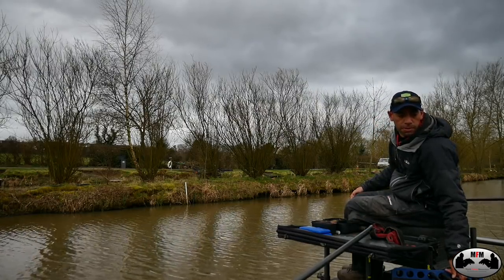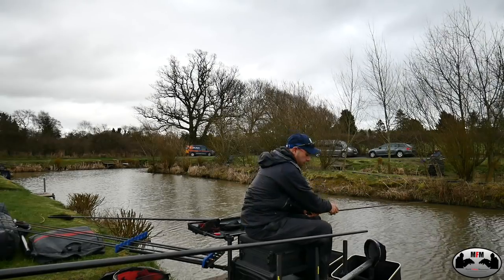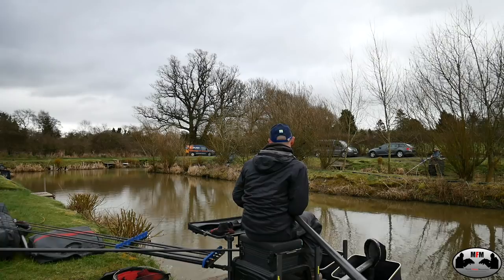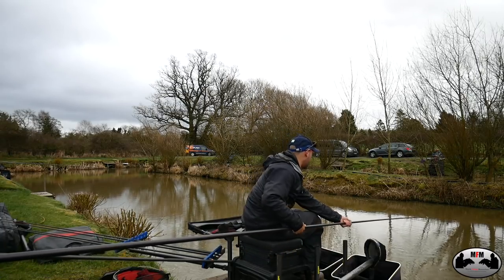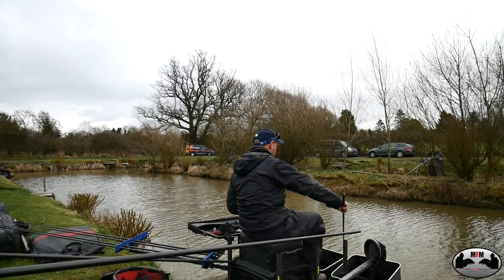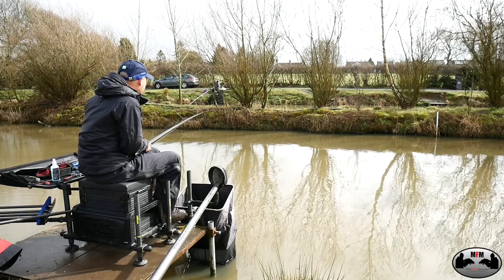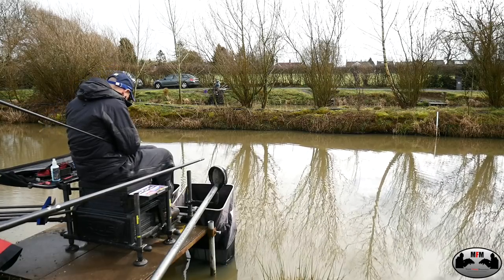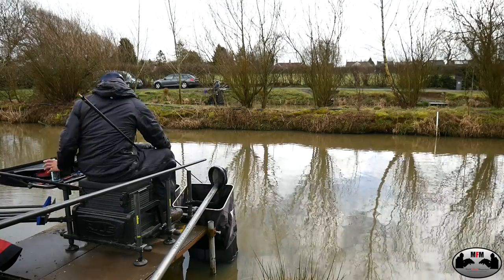LIVE MATCH FISHING // Match Fishing // Open Match // Tunnel Barn Farm Fishery // 13.03.20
Today we join Rikki Richards at Tunnel barn farm fishery, Shrewley Common, Shrewley, Warwick CV35 7AN where he fishes an open match on the club pool.

Your support will help us create more videos in the future.

Join our facebook group where you can ask questions and engage with other anglers who share our passion for fishing.